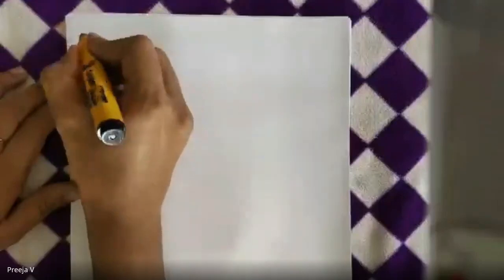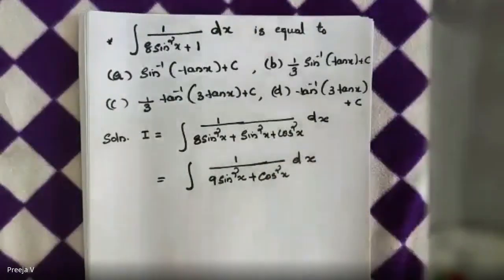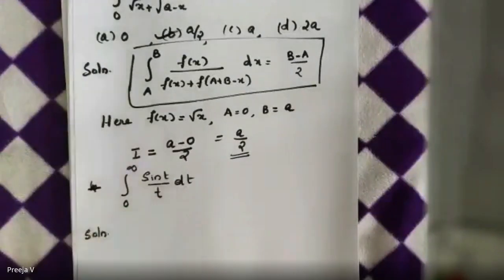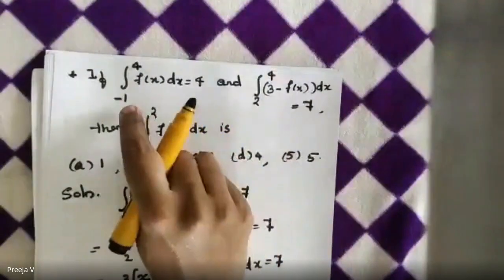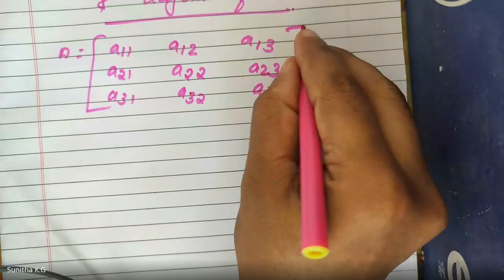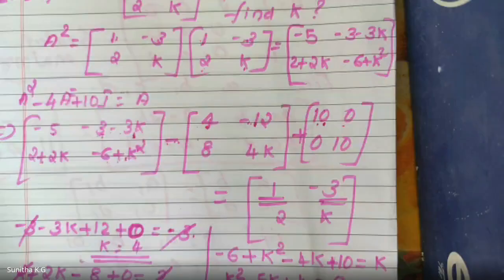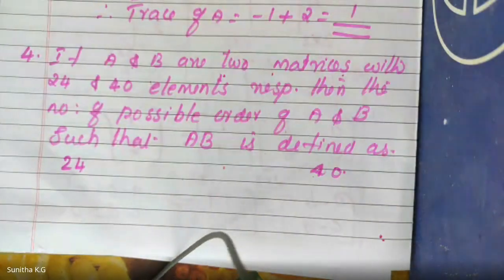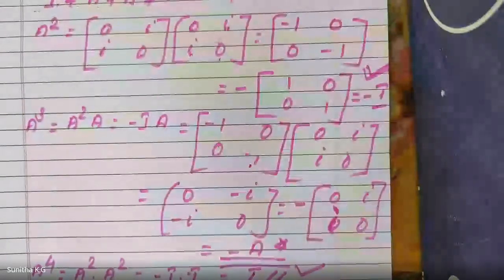KEAM Entrance Coaching 2021 | Ahalia School Of Engineering and Technology | Day 8 | Maths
KEAM Entrance Coaching 2021
Ahalia School Of Engineering and Technology (ASET)
Day 8 -  Maths